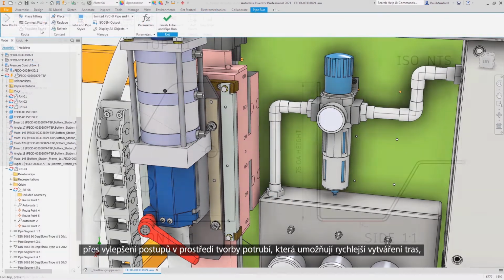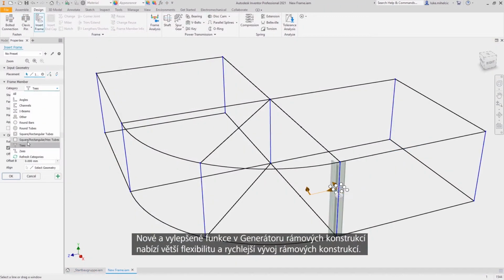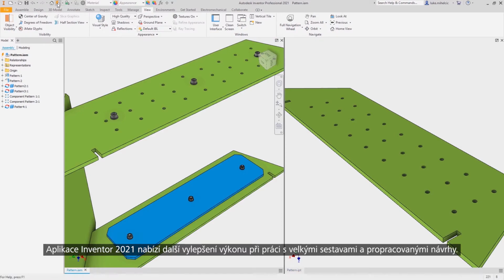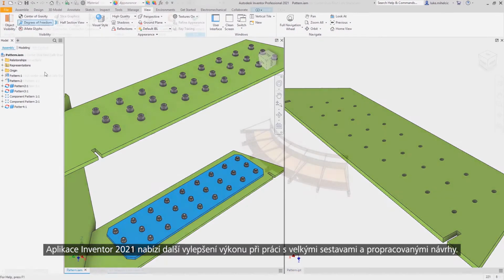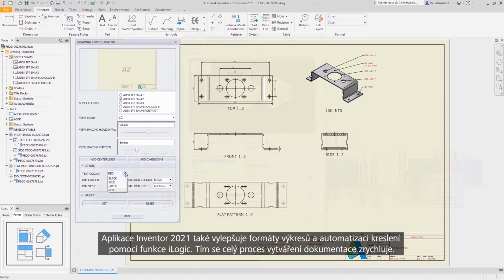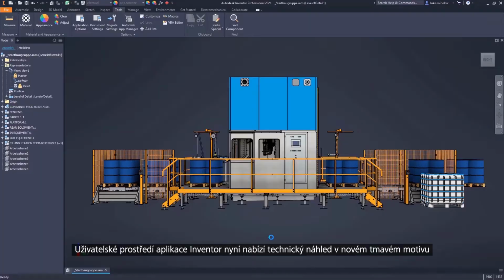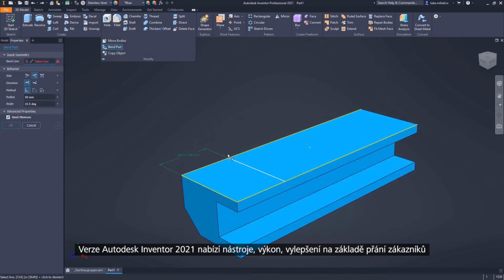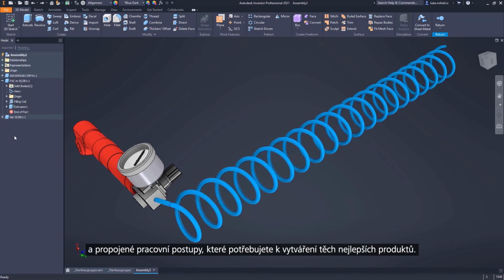Inventor 2021 - Co je nového?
Autodesk uvádí novou verzi Inventor 2021 - Co je nového?